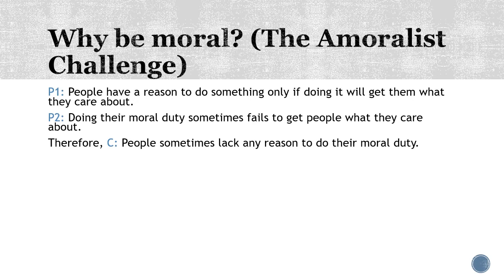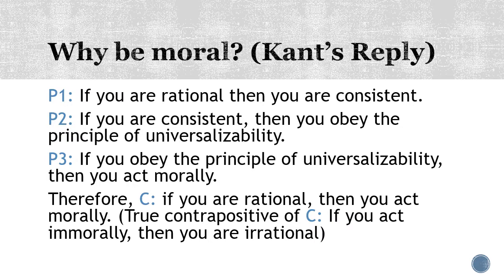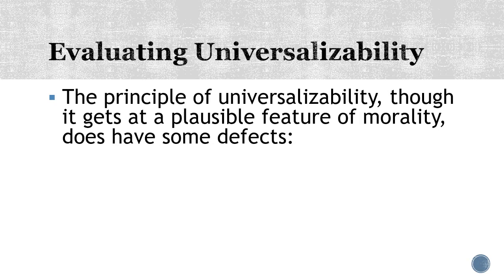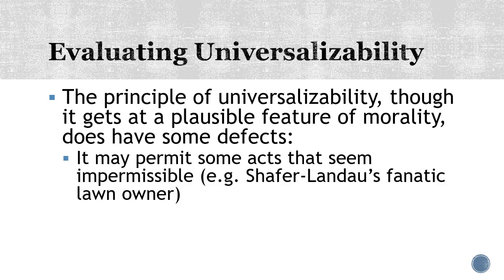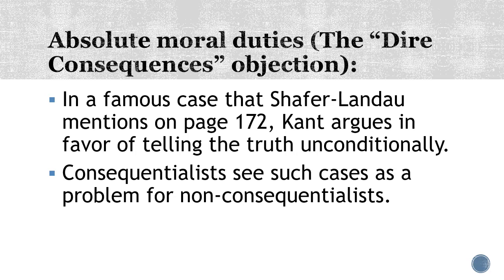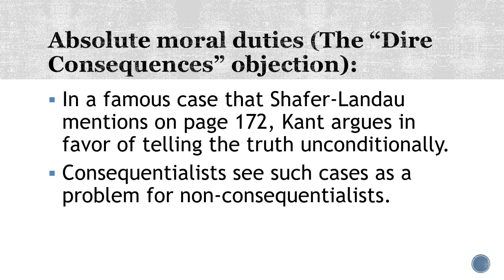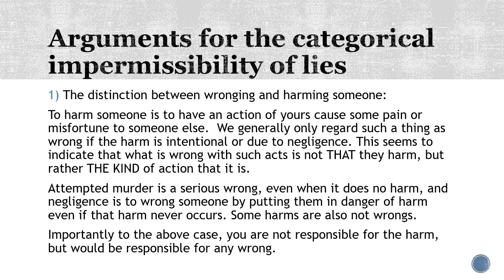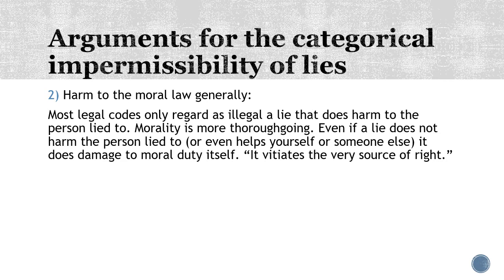Challenges to Kant